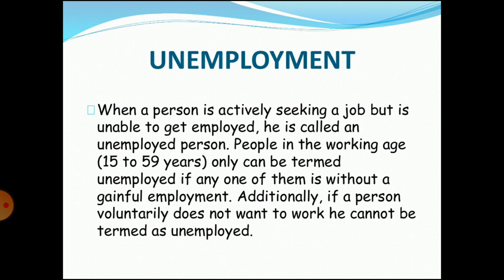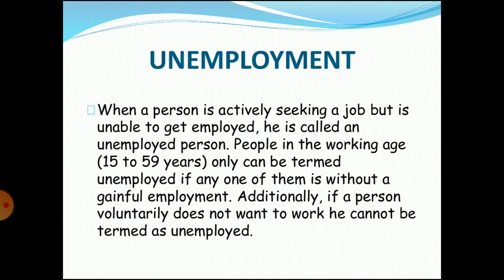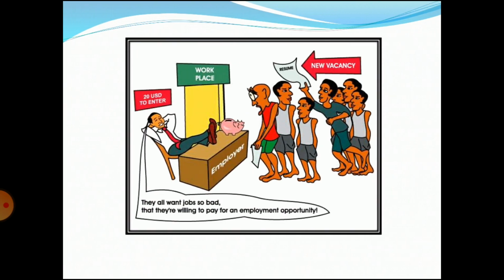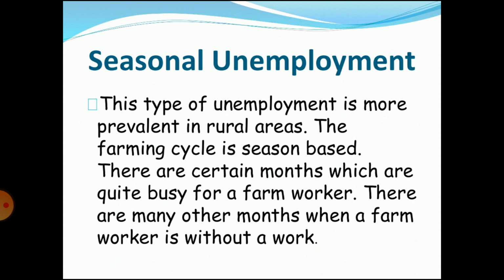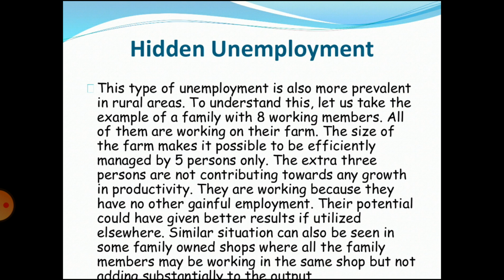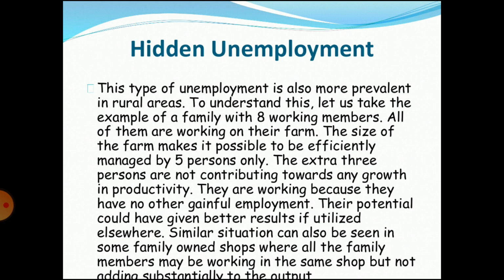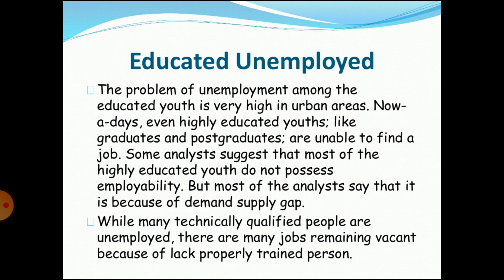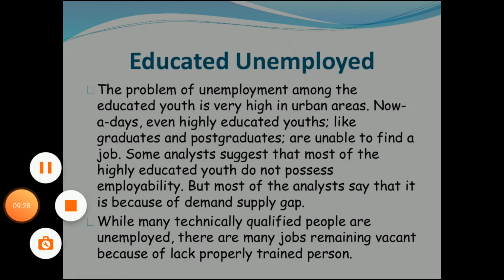Class 9 Social Science People as Resource Part-IV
Unemployment, Types and it's Effects